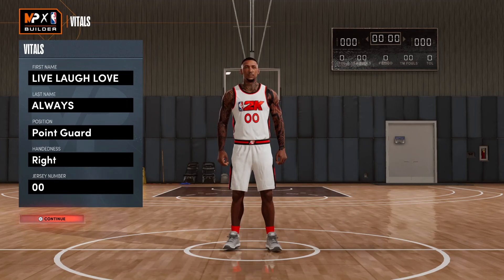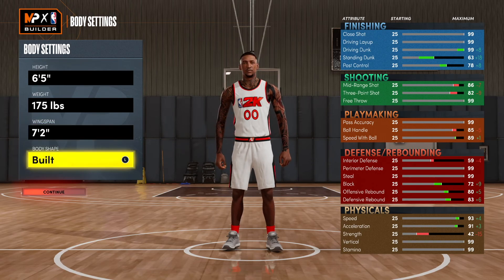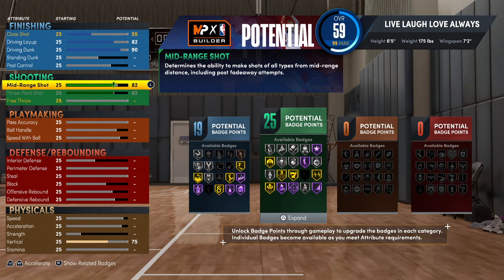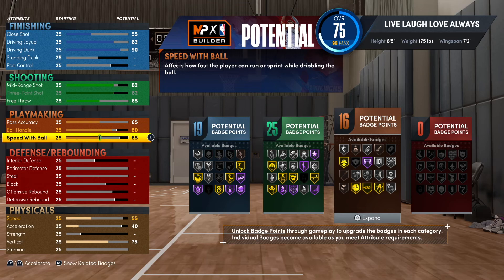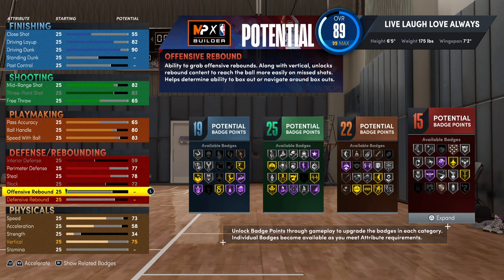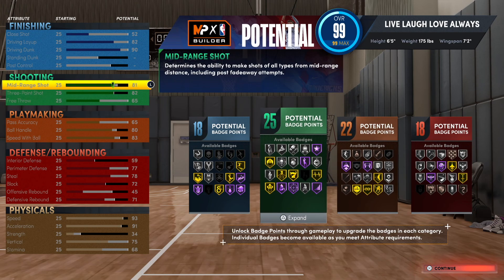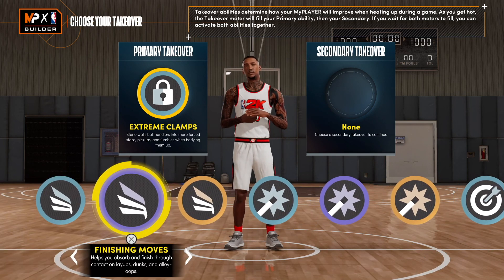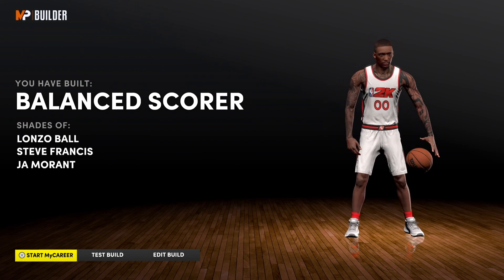NBA 2K22 BEST BALANCED SCORER BUILD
THIS VIDEO GIVES A FULL COMPLETE TUTORIAL ON HOW TO CREATE THE BEST BALANCED SCORER BUILD ON NBA 2K22 USING THE MY PLAYER BUILDER. THIS VIDEO WILL ALSO SHOW YOU HOW TO MAKE THE BEST BALANCED SCORER AT POINT GUARD BUILD IN NBA 2K22 NEXT GEN PS5. THIS POINT GUARD BUILD CAN COMPETE AT THE REC, PRO AM, 2V2 AND 3V3.